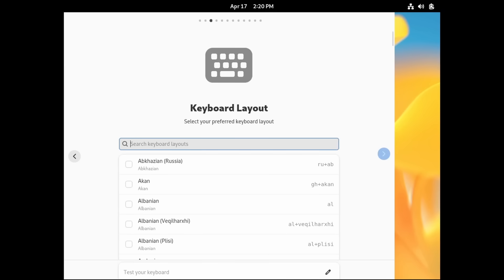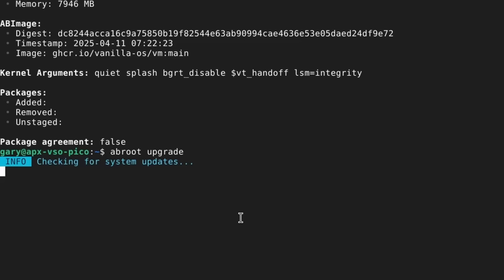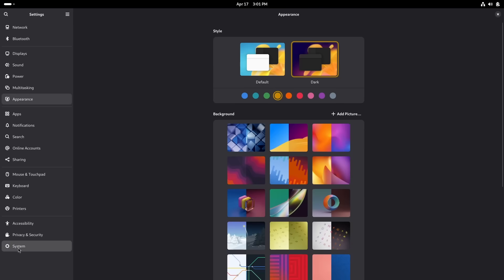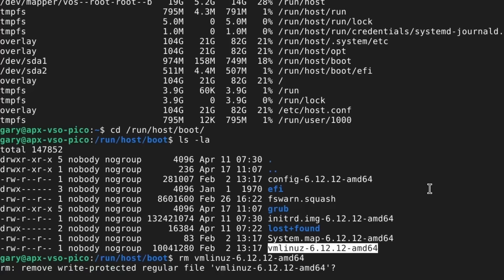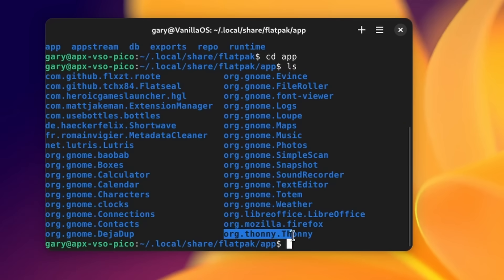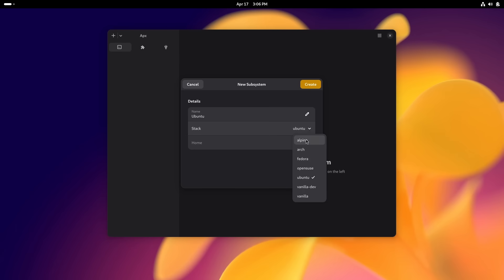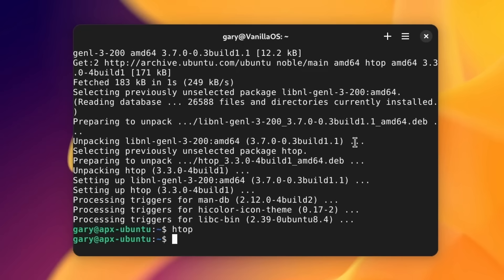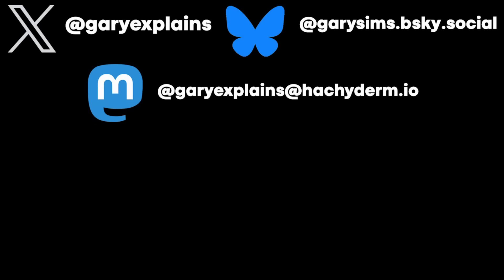Vanilla OS: The Immutable Linux Distro That Won’t Let You Break It!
Vanilla OS is an Immutable Linux Distro. It supports A/B booting via its custom tool called ABRoot, that guarantees immutability and atomicity on your system. It also supports rollback, and sandboxed apps via Flatpak. Parts of the core file system are mounted read-only so it is nearly impossible to delete key system files.